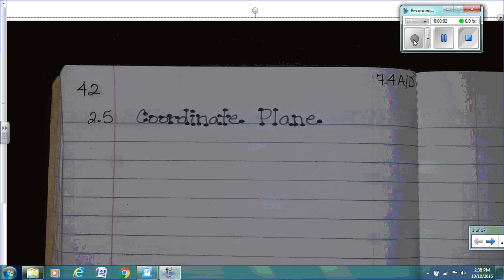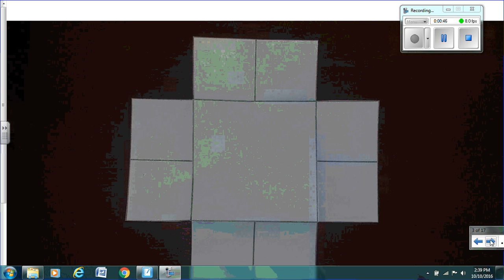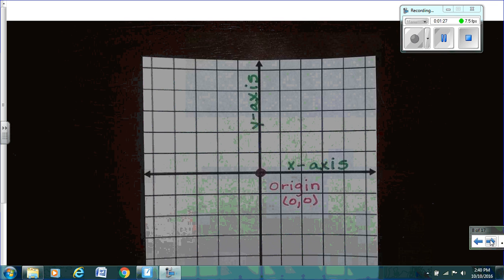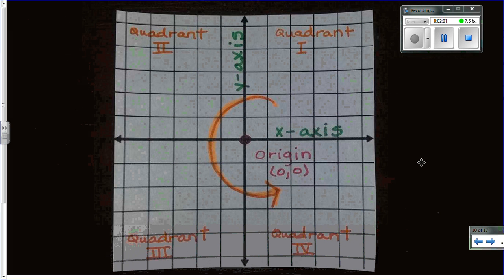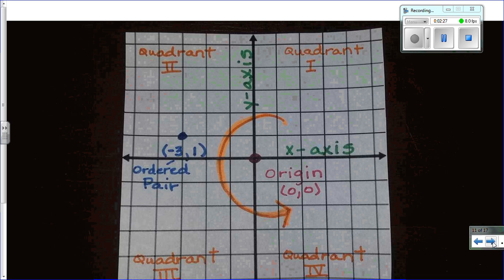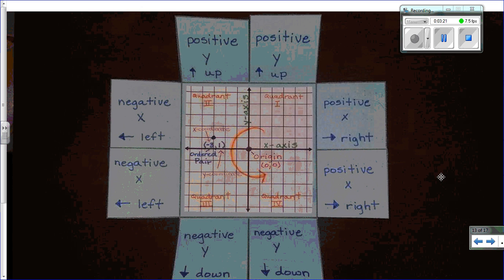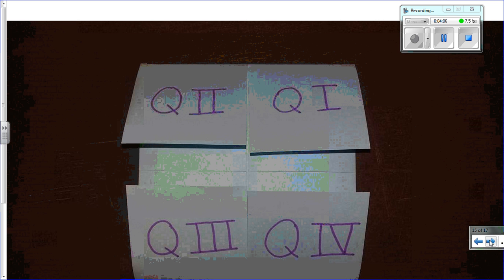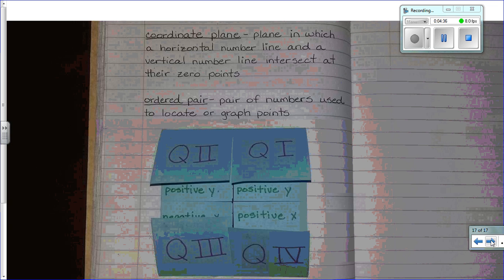2 5 Coordinate Plane IN Notes Video